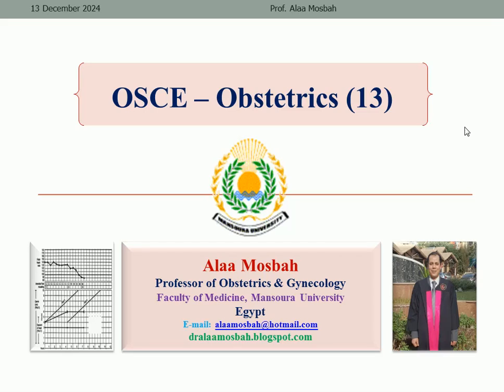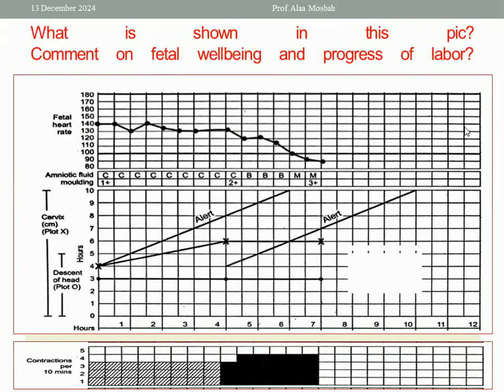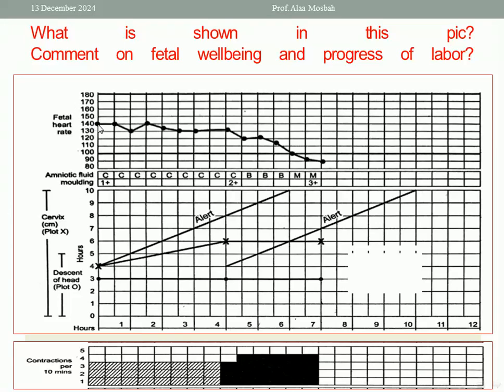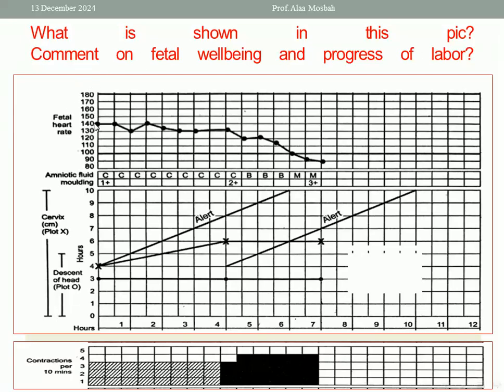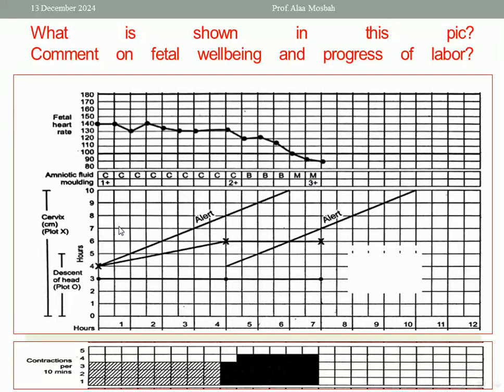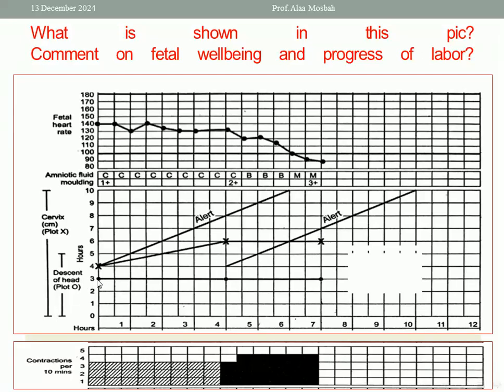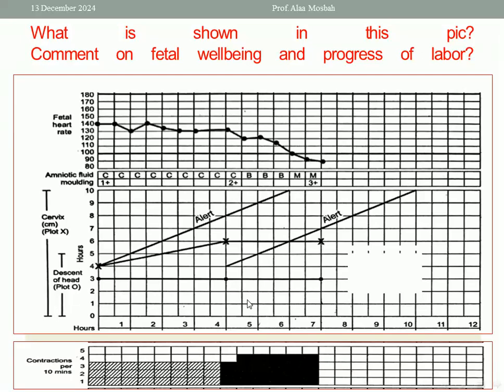OSCE – Obstetrics (13)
Other links belong to me:
 My books on Amazom:
alaa mosbah
OSCE – Obstetrics